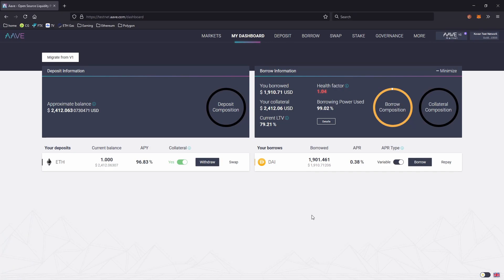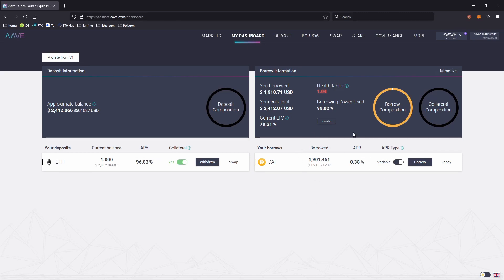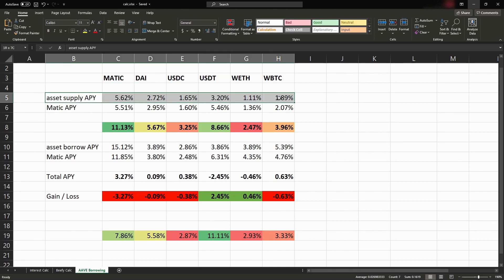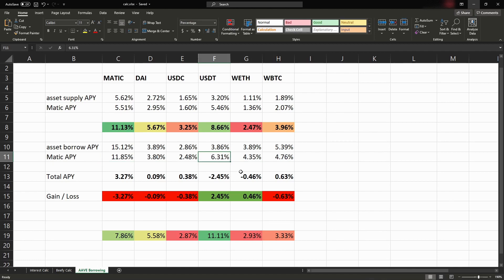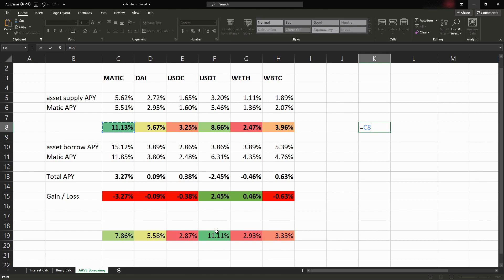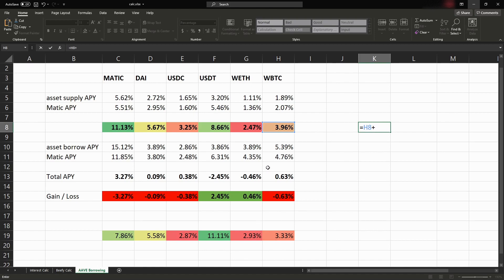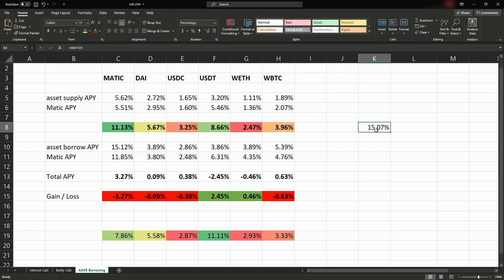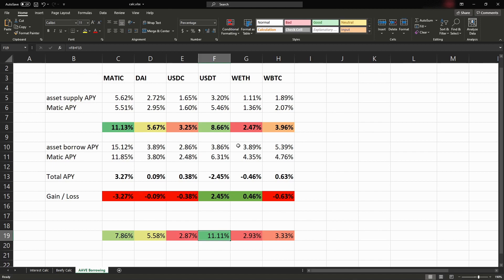Yield Farming With Aave On Polygon (The Calculations)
Could you only use Aave on the polygon chain to get the best yeild?